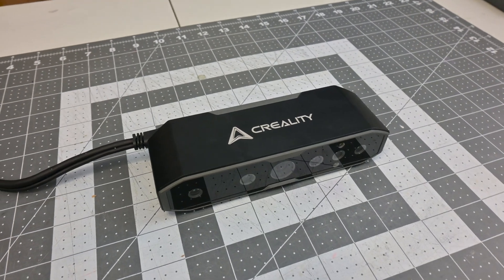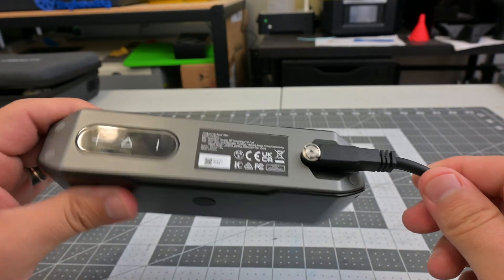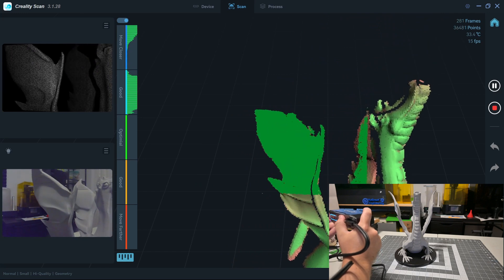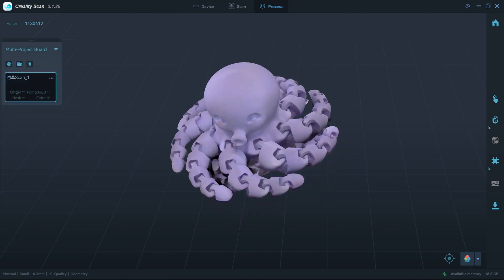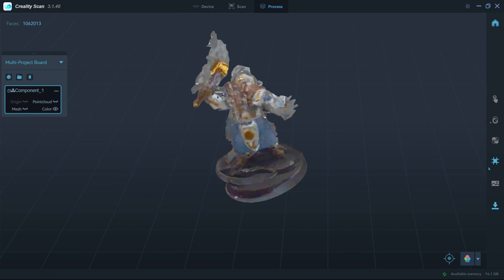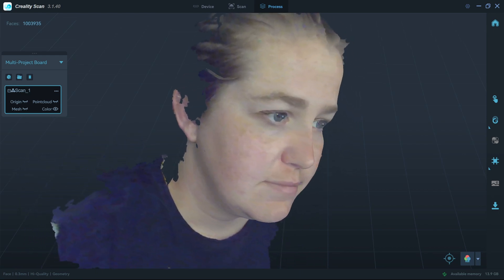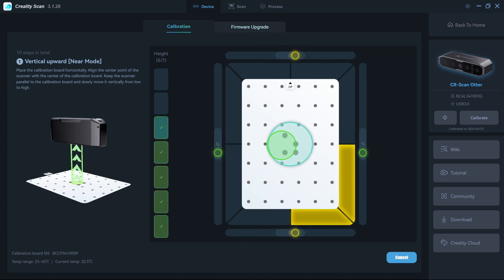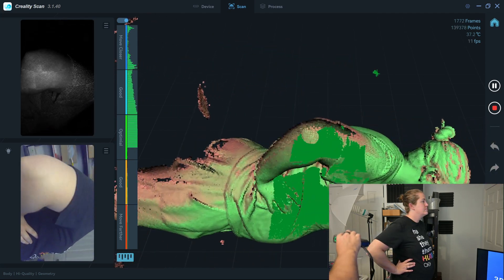The new king of hobbyist 3D Scanners - Creality CR-Scan Otter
Creality's newest CR-Scan Otter might just be the best hobbyist 3D scanner that I've used. I put it's claims of 0.02mm accuracy and a scanning range of 10 cubic millimeters to 2 cubic meters to the test!

Thank you SainSmart for providing this scanner for review!

Special thanks to my tier 2 and above patrons:
* Aaref A.

Christopher Hoffman
Hoffman Engineering

[0:00] Intro
[0:20] Disclaimer
[0:38] Specs
[2:25] Software - Creality Scan
[2:46] How to Scan
[3:21] Aligning multiple scans
[3:45] Processing Scan
[4:10] Post-Processing
[4:25] Example - Owl
[4:35] Example - Octopus
[4:54] Example - Skull
[5:07] Example - Kerbal
[5:17] Example - Vault Boy
[5:32] Example - Voronoi Bulbasaur
[5:42] Example - Miniature
[6:17] Example - Dragon
[6:27] Example - Master Chief Helmet
[6:52] Example - Gold Lion
[7:02] Example - Stadia Controller
[7:16] Example - PS4 Controller
[7:33] Example - Face Scanning
[7:51] Example - Body Scanning
[8:17] Initial Firmware Issues
[9:23] Conclusion
[10:06] Pricing
[10:27] Outro